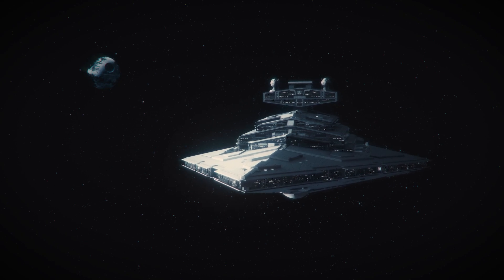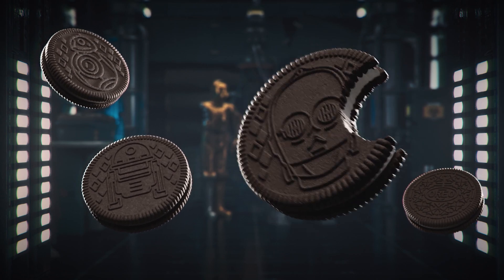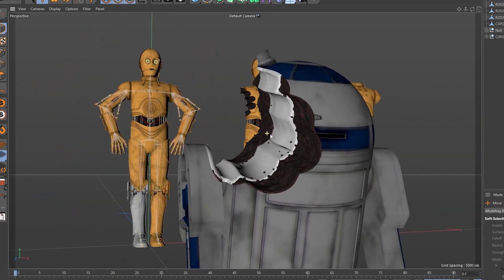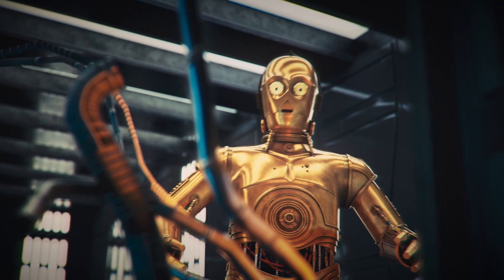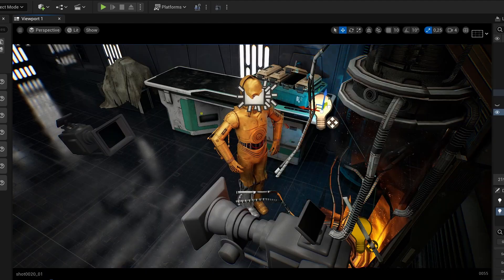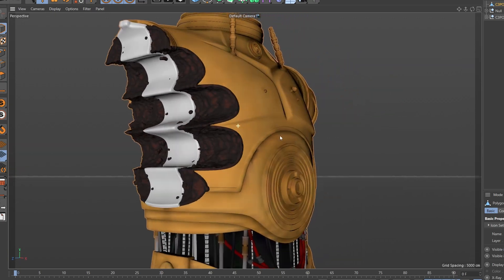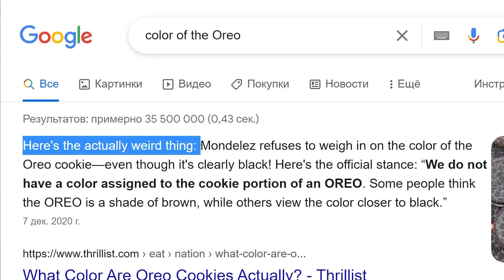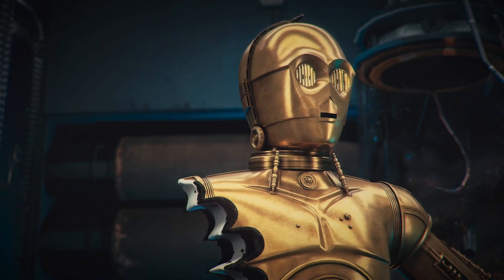Star Wars x Oreo | Breakdown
A breakdown for our latest animation "Star Wars x Oreo" created in Unreal Engine 5.